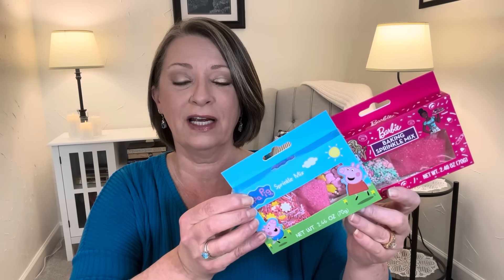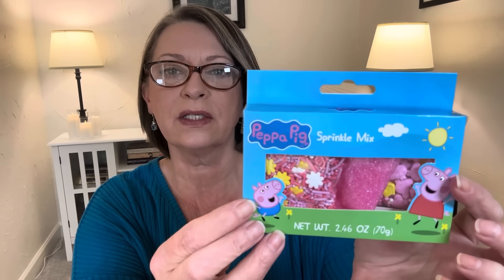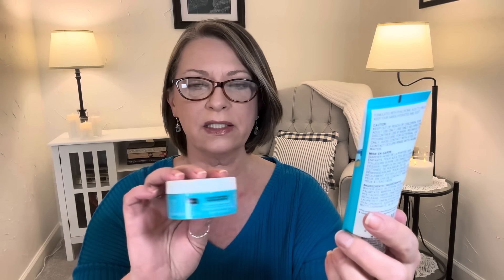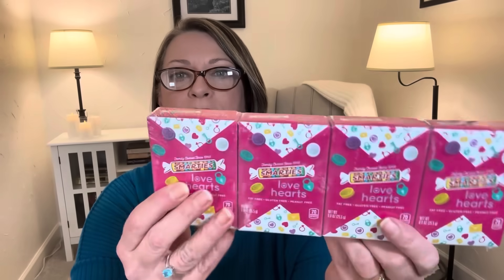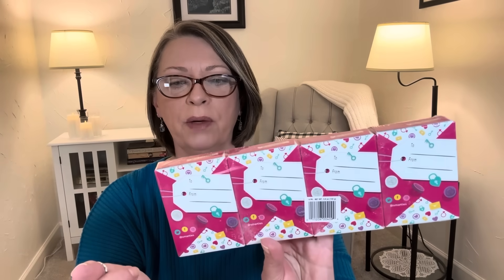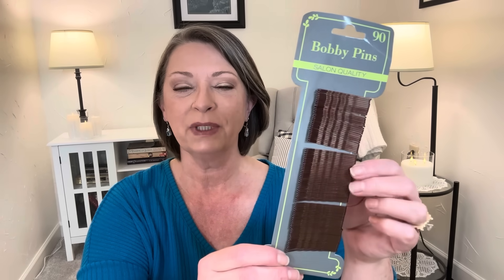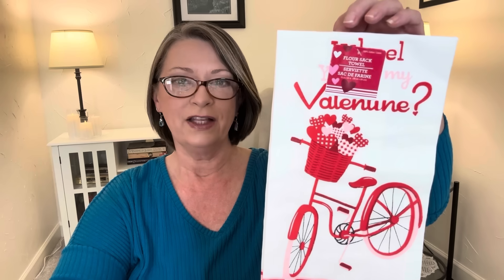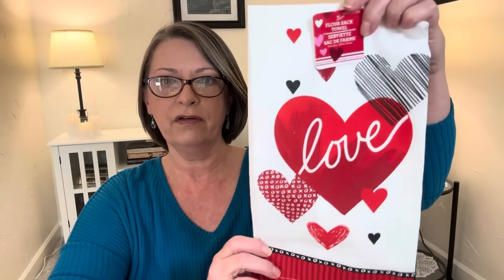DOLLAR TREE HAUL | WOW | Look What I Found | AWESOME FINDS | I LOVE THE DT 😁